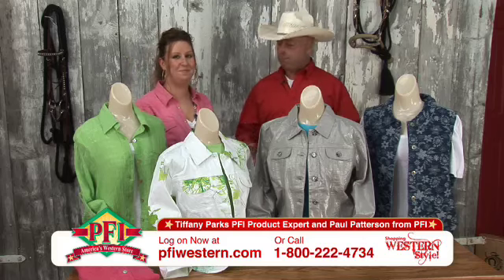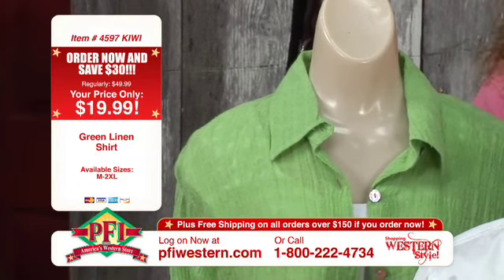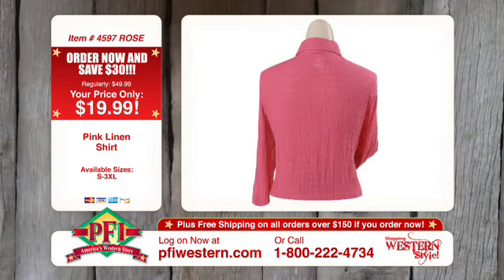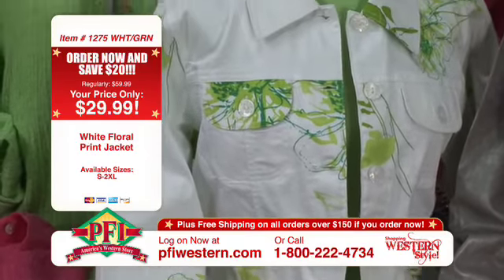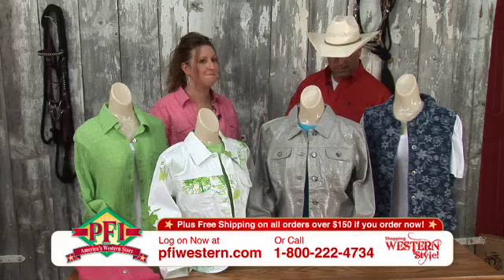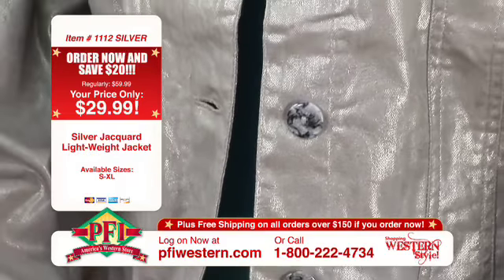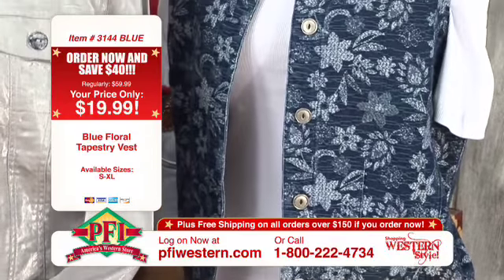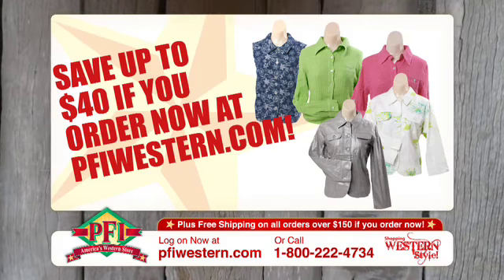Ladies Blouses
- Ladies Blouses-Tiffany Parks and Paul look at some ladies jackets and blouses with that mix of fashion and western that we love!